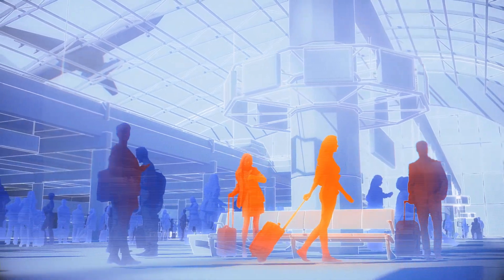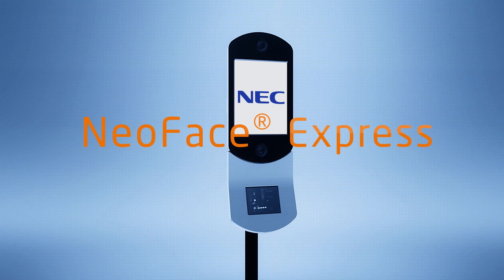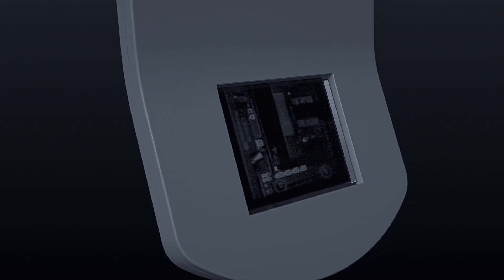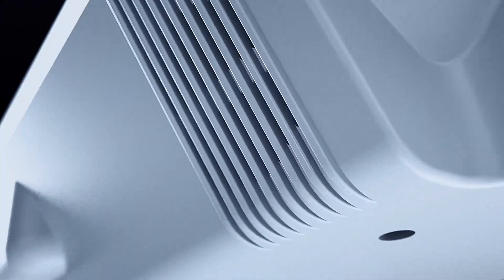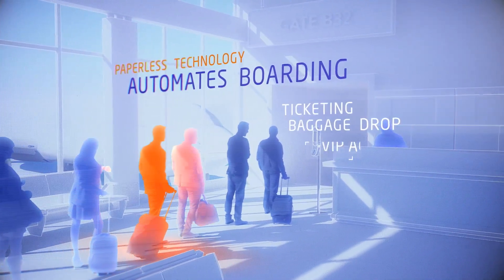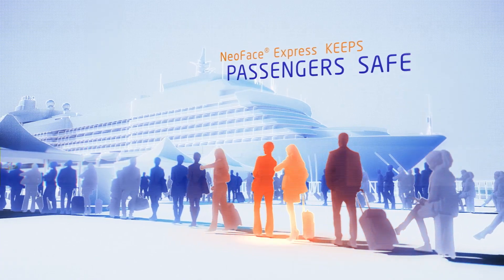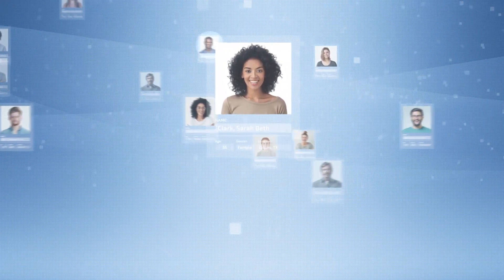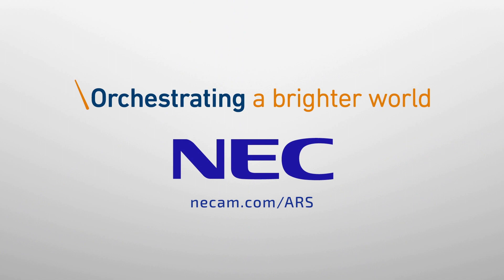Why Facial Recognition for Convenience and Personalized Experience?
Demand for fast, personalized and safe experiences is rapidly changing the face of customer engagement across many industries. From the need to provide safe experiences during travel or large scale public events to the need for secure access into corporations and government facilities, our world is changing at a rapid pace. NEC's NeoFace® Express is a cutting-edge, integrated solution that uses facial recognition to transform the travel experience, elevates VIP access, secure national borders, increase pedestrian flow, and keep citizens safe.